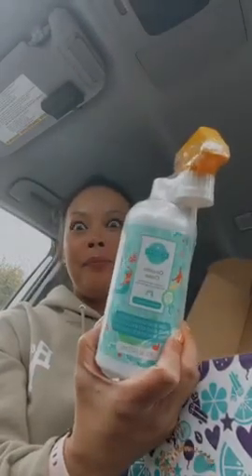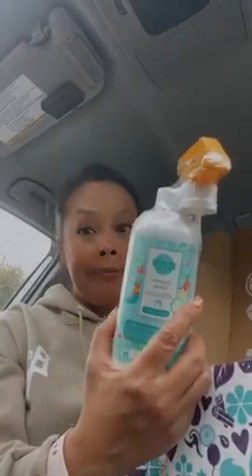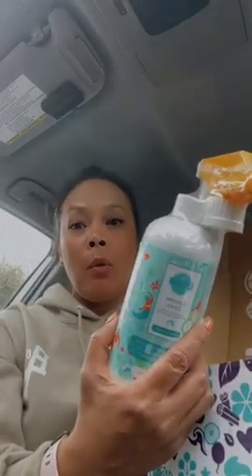March Whiff Box Unboxing 3/13/22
March Whiff Box Unboxing

What is a Whiff Box?￼ 🤔 Read on….

𝗗𝗶𝗱 𝘆𝗼𝘂 𝗸𝗻𝗼𝘄 𝗦𝗰𝗲𝗻𝘁𝘀𝘆 𝗼𝗳𝗳𝗲𝗿𝘀 𝗮 𝗺𝗼𝗻𝘁𝗵𝗹𝘆 𝗠𝘆𝘀𝘁𝗲𝗿𝘆 𝗕𝗼𝘅?

Want a fresh assortment of products to explore on the regular? We make it easy! Each month, we put together a Whiff Box filled with new, trending and seasonal products for you to discover. And what's inside is always a surprise!

Includes a variety of samples and full-sized items, like Body, Clean and Laundry products, Scentsy Bars and more! All for less money than purchasing the products individually.

The Whiff Box arrives in a stylishly designed package and is finished with a note about your box. So it's ideal for gift-giving!

You can even receive it on a monthly basis through our Scentsy Club and save 10% right off the bat! You can also get it for 1/2 off when your Scentsy Club cart reaches $60! 😃

1. Results may not be typical. For average Consultant earnings, see the Income Disclosure provided by Scentsy.